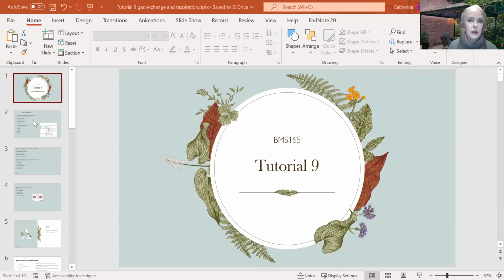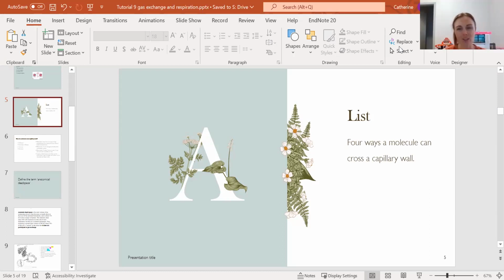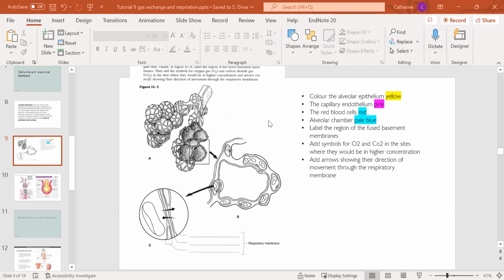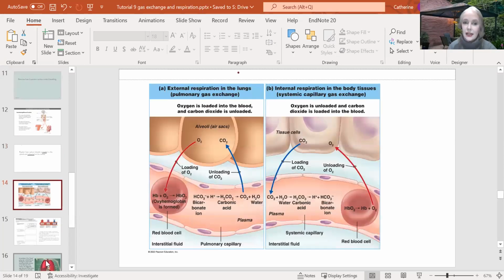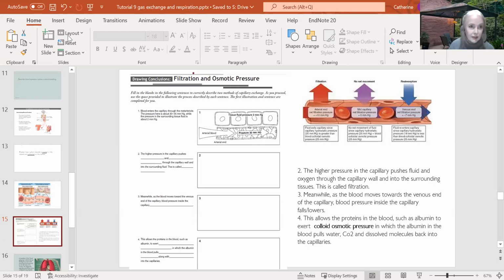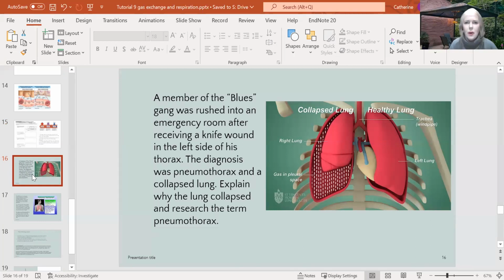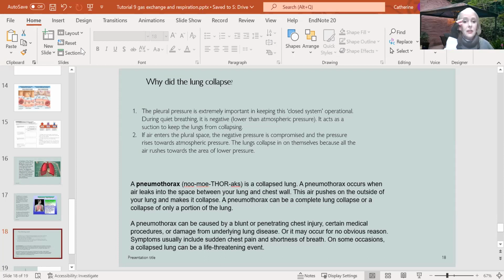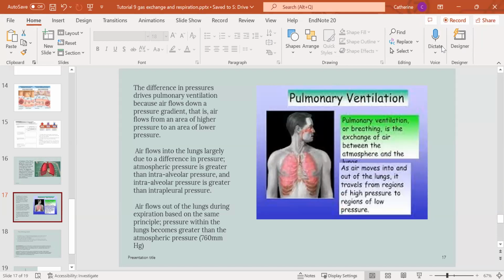BMS_165202330 Tutorial 9 Recording (4:46 PM 22/5/23)